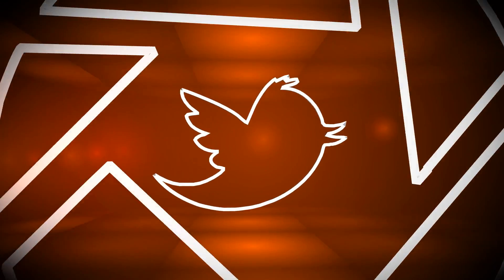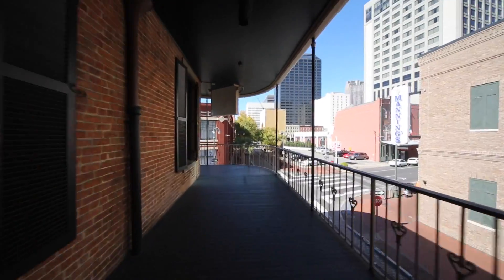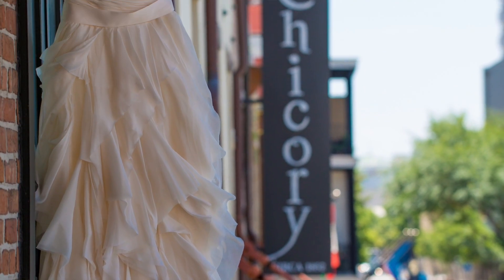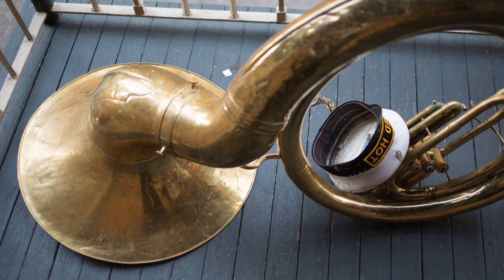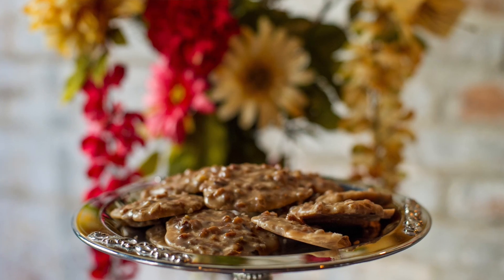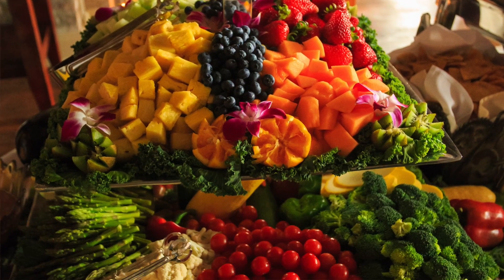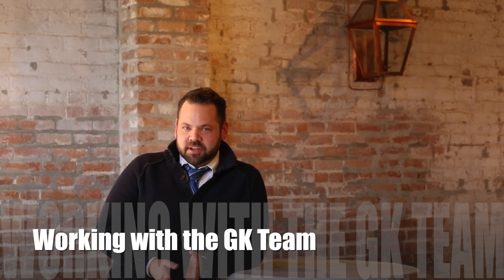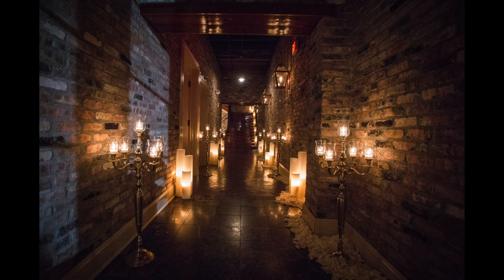FOCUSED on the Chicory Downtown New Orleans with GK Photography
Owner of GK Photography, George Kuchler, shows an inside video tour of the venue and interviews Brent Bogan, sales director for weddings at the Chicory.  The Chicory and it's awesome staff is always amazing to work with and photograph.  As a photographic artist I like going to venues that truly let your creativity flow and this is the place where it happens.
The Chicory has roof top access, exposed bricks inside the venue, brass lanterns, beautiful wood floors, a balcony over looking Fulton Street and food that you will remember after your event. Let Brent know you saw them here on FOCUSED!  The GK team and the Chicory are a match made in heaven.  See you at your next event.
 -GK